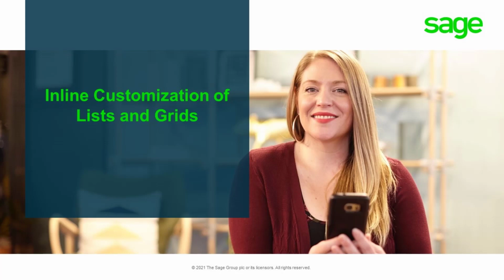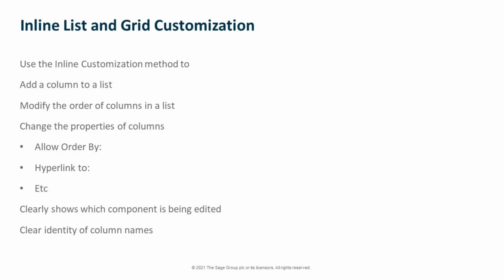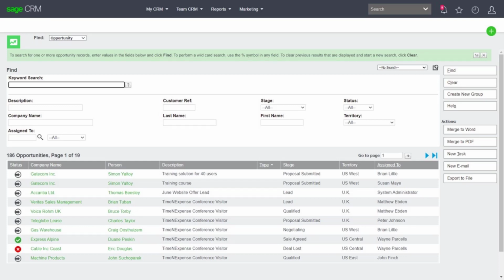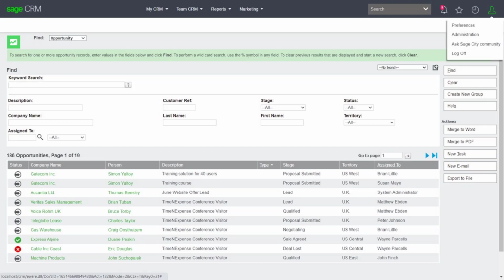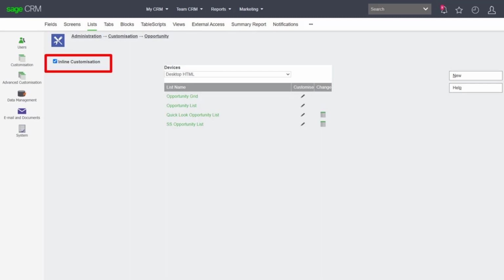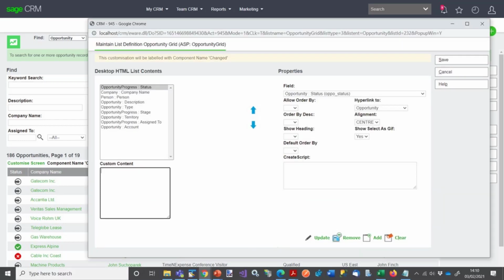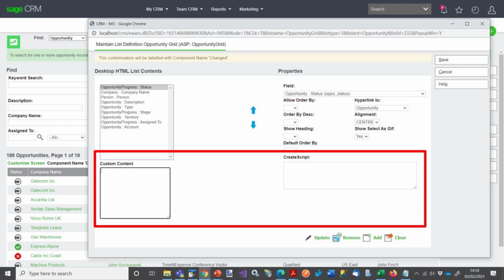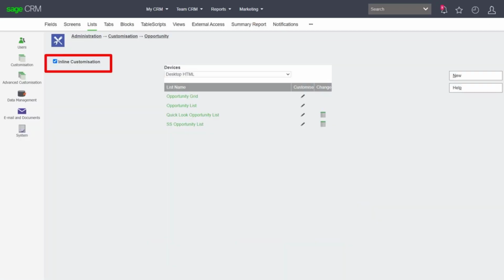Sage CRM: Inline Customization of Lists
This video will explain how we can customize a list and control the display of columns within that list.  It will use a technique called Inline Customization to allow us to customize a list very easily.